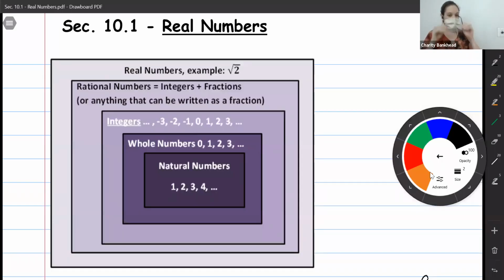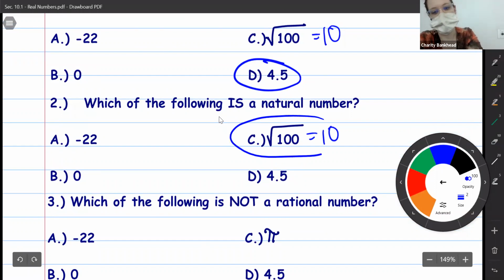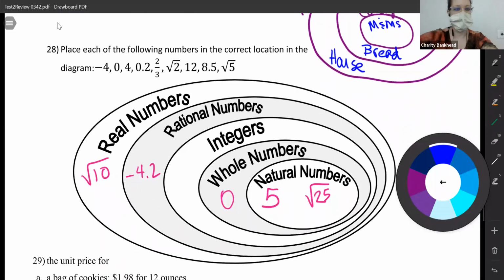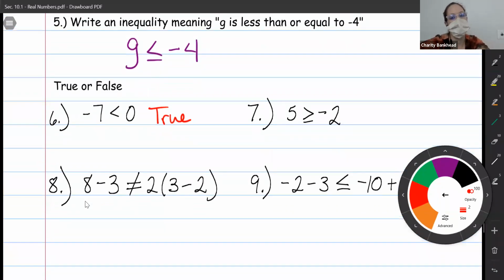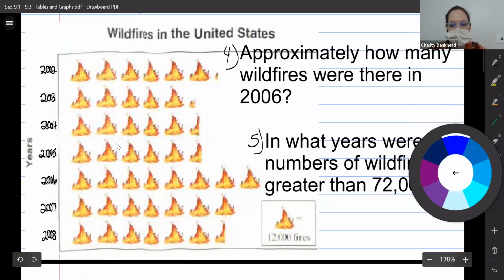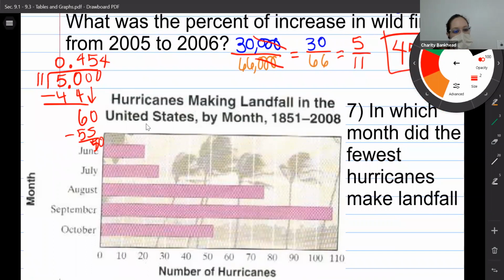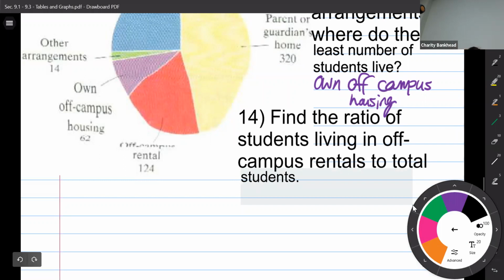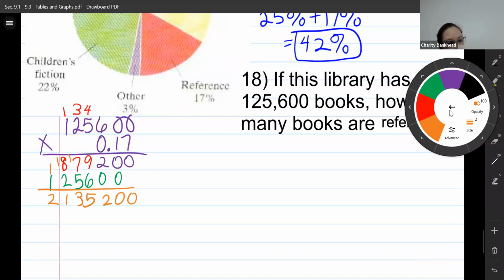Sec. 9.1-9.3, 10.1 - Charts/Graphs & Real Numbers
Monday 10/06/20 5 PM
Fall 2020